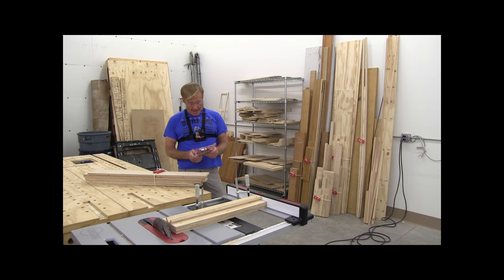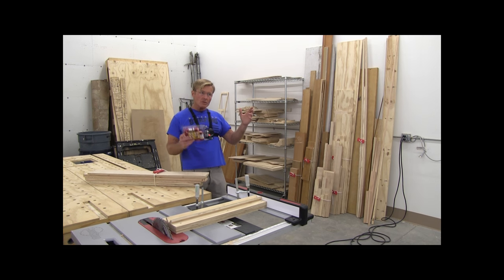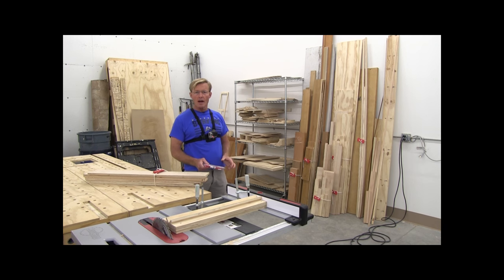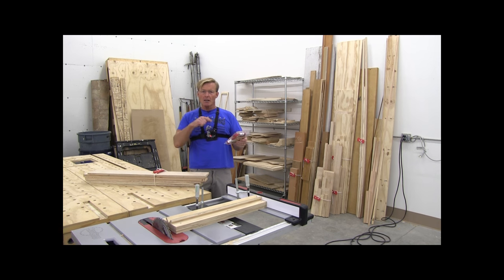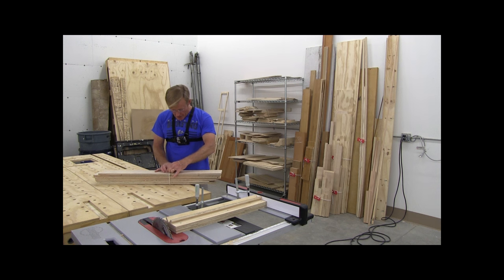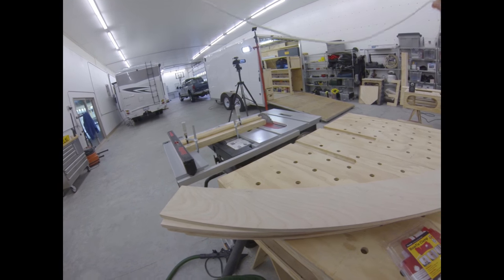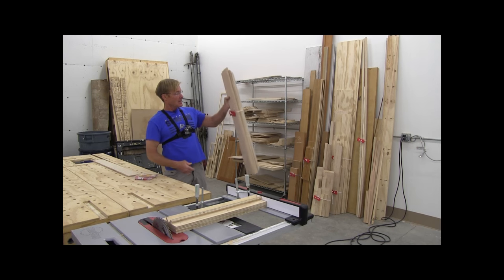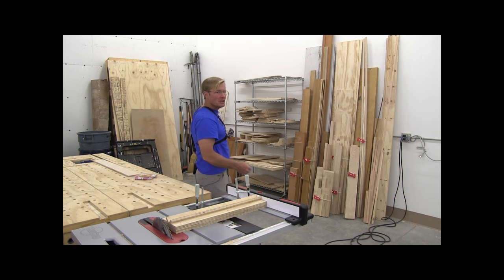Fastcap makes wood storage simple.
The BowTie Clamp is the quickest and easiest way to secure any irregularly shaped object for assembly or storage